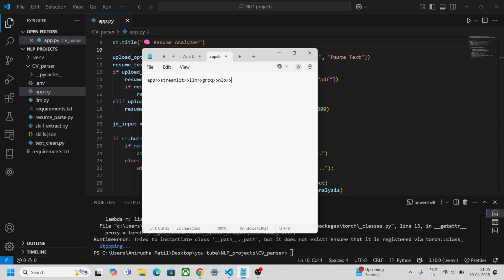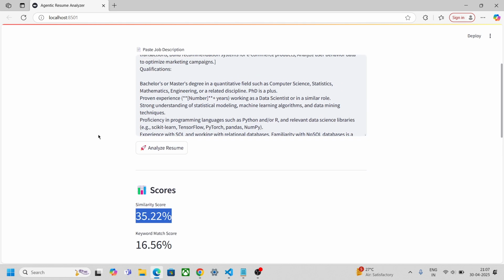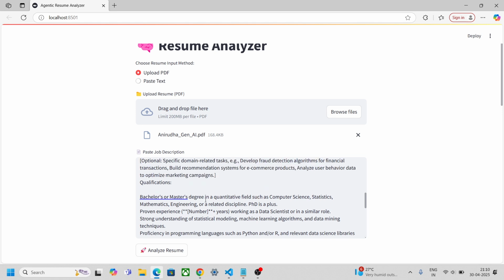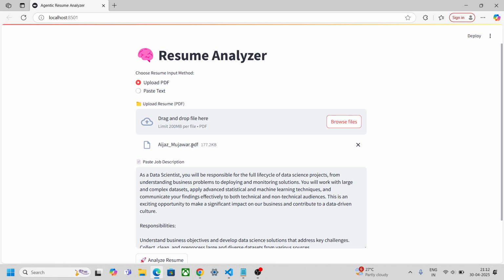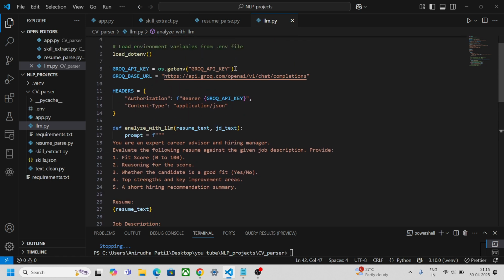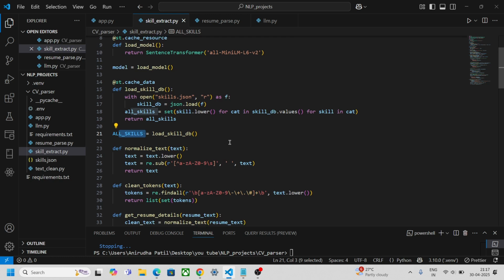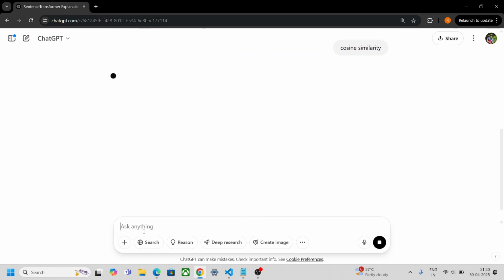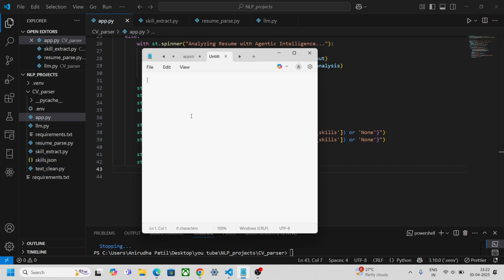LLM Based Smart CV/Resume Analyzer | Streamlit | Groq | Transformers | NLP| Data Science Project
Are you ready to level up your resume screening game with AI? In this video, we build a Smart CV/Resume Analyzer powered by LLMs (Large Language Models) using Groq, Transformers, and NLP techniques — all wrapped into a sleek Streamlit app.

Whether you're a data scientist, recruiter, or just exploring how generative AI can enhance HR workflows, this project shows you how to:

Parse and analyze resumes contextually

Match candidates to job descriptions intelligently

Use LLMs for semantic evaluation of skills and experience

Leverage Groq's blazing fast inference for real-time analysis

Build a user-friendly frontend with Streamlit